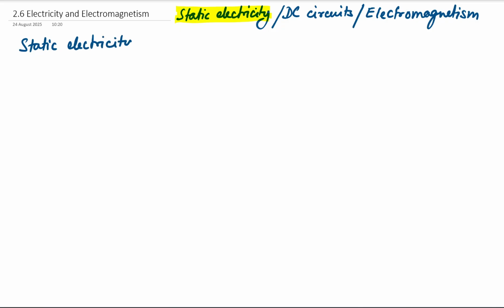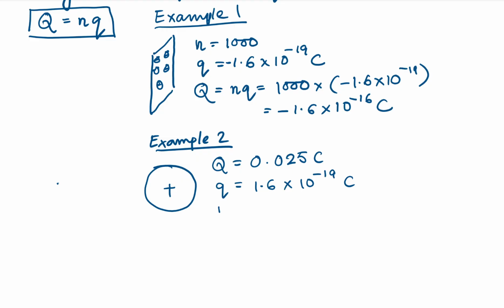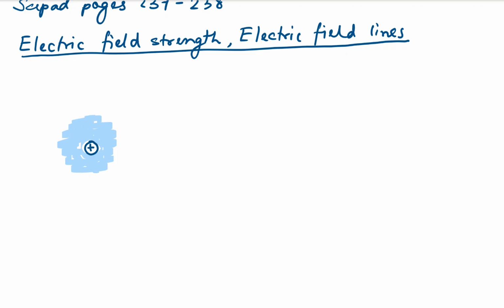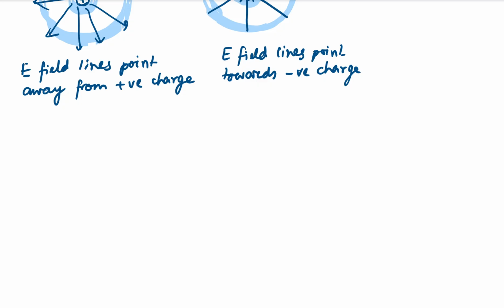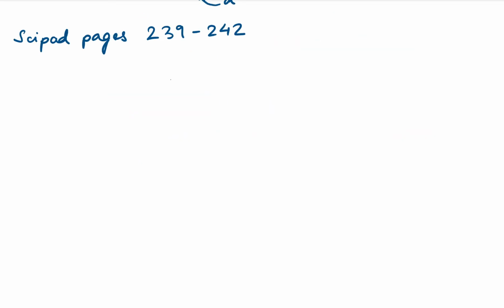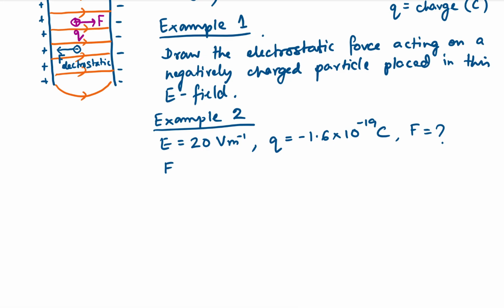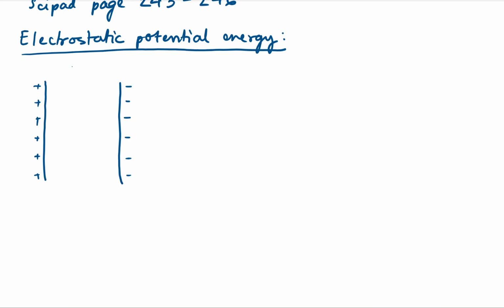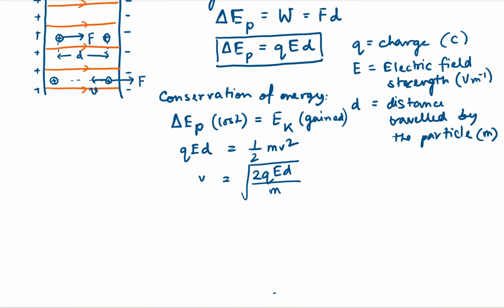NCEA Level 2 Physics Static Electricity Revision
This is a video to revise key topics for NCEA Level 2 Physics - Static Electricity. It will help you to prepare for 2.6 Electricity and Electromagnetism external assessment standard.